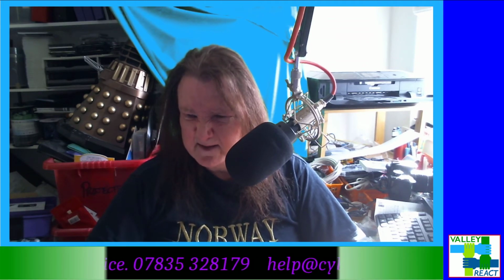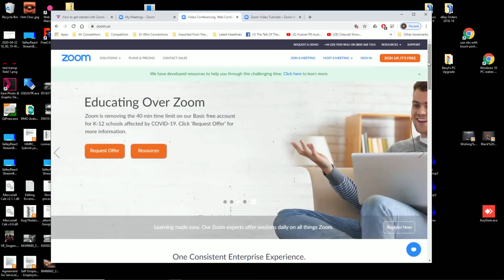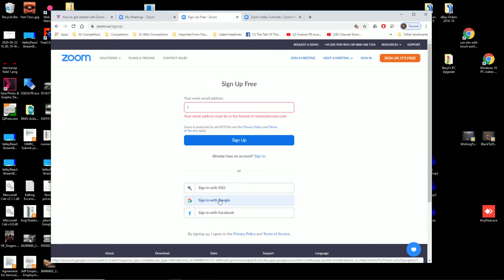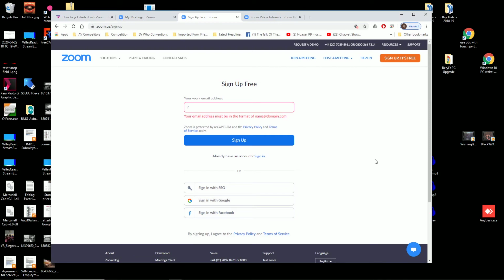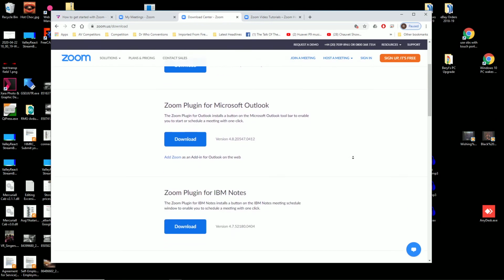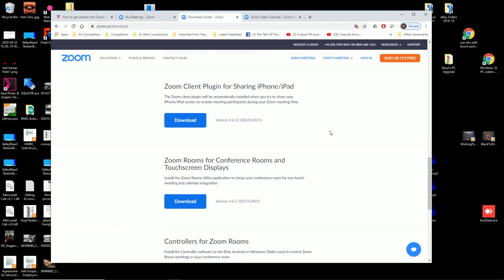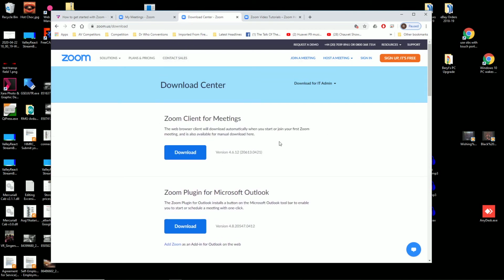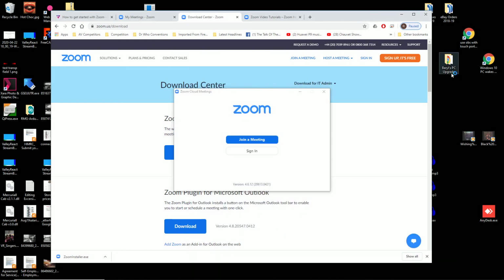Zoom Meetings setup Part 1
Creating an account and installing the client software.